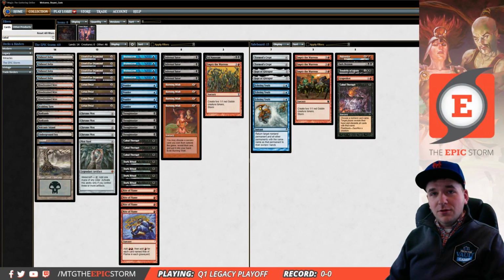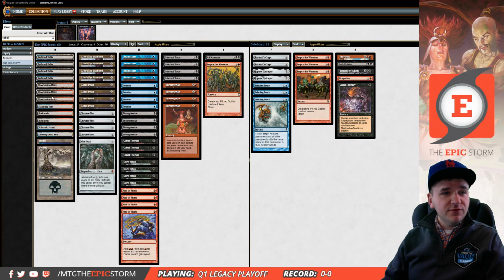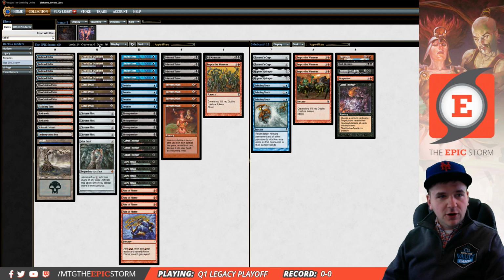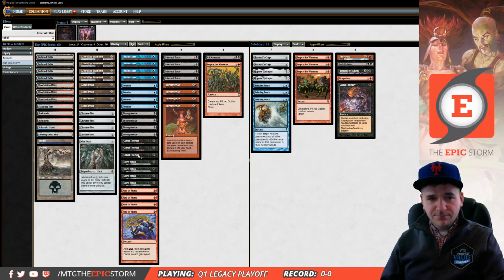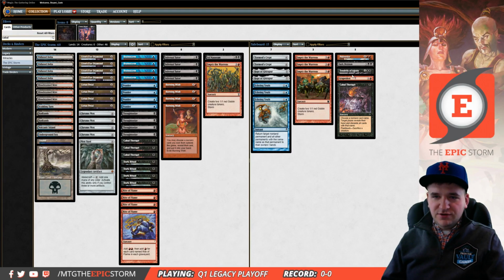Q1 Legacy Playoff - 03/24/19 - Deck List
Bryant Cook describes the changes to The EPIC Storm (v6.8) for the Q1 Legacy Playoff